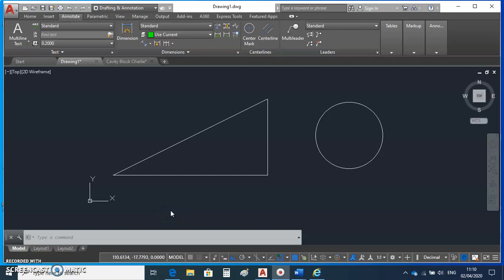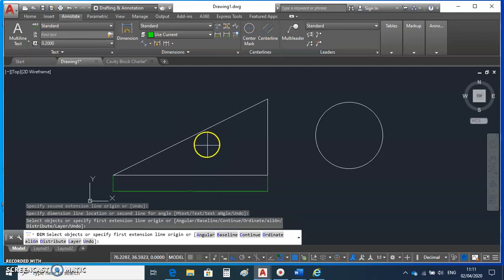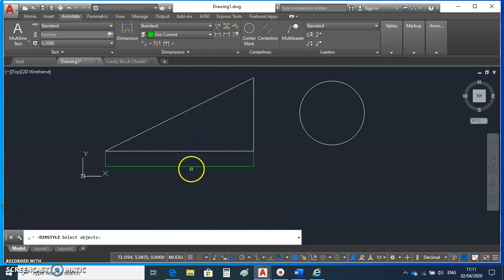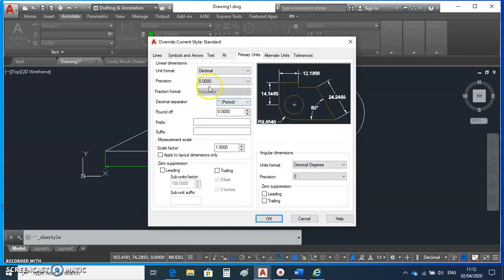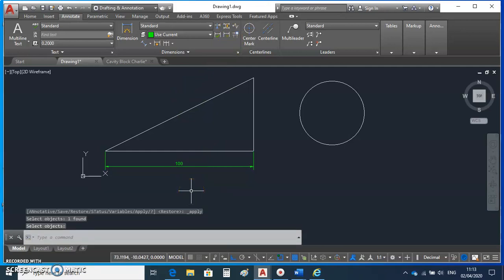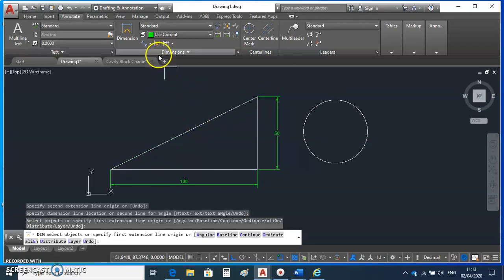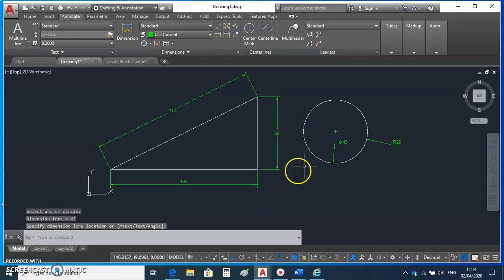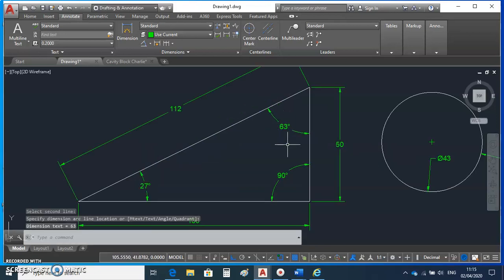How to Dimension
Shows basic dimensioning.